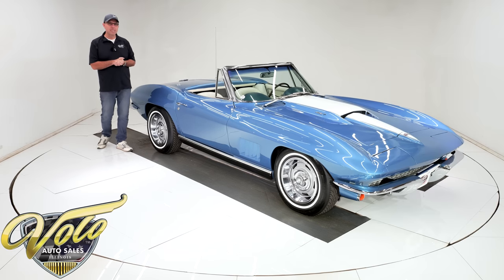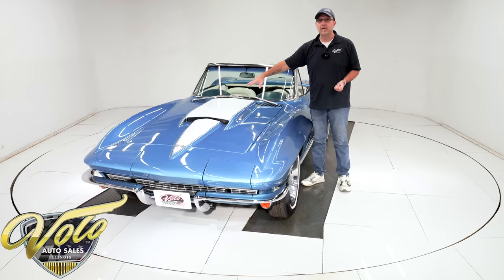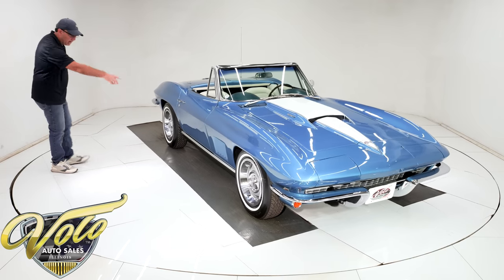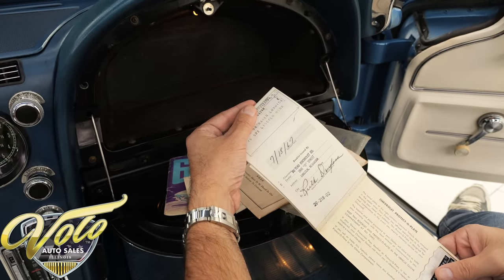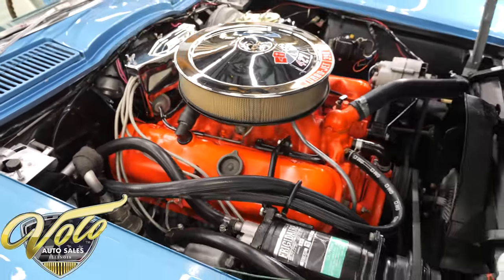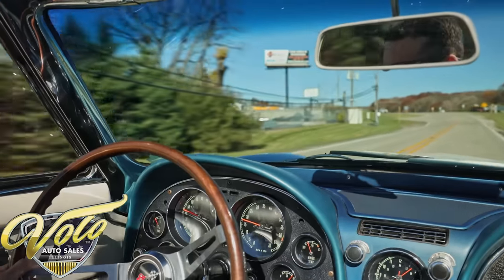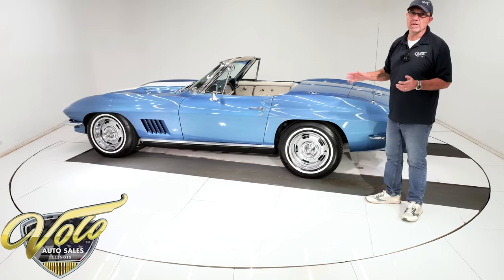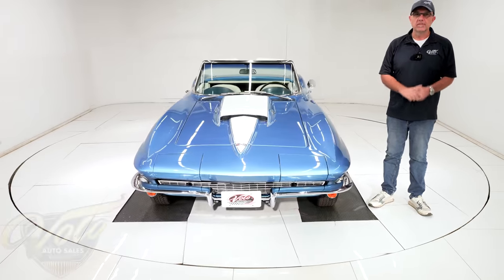1967 Chevrolet Corvette for sale at Volo Auto Museum (V21224)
35,787 actual miles! s matching, documented with its protect-o-plate. Great colors, a big block with factory a/c, ps. pdb and a 4-speed! It has lived in Lincoln Nebraska area its entire life. It’s a very well preserved car.

EXTERIOR: This car is stunning when you’re standing in front of it. It looks show quality, the body is laser straight. The Marina Blue paint is said to be mostly original! The big block Corvettes were fitted with the unique stinger hood. They completely change the look of the car. The weather stripping looks to be original, and in very nice shape. The chrome bumpers are nice and shiny, and the trim is very nice too. The glass is crystal clear. The car is sitting on the correct 15” Rally wheels with white line tires. The white convertible top looks great.

INTERIOR: This color combination is gorgeous; the white interior is beautiful. The door panels are in incredible shape, with just enough light patina they could very well be the original. The dash area is excellent. There's no fading or paint flake on the gauges. The odometer shows just under 36,000 miles and is claimed to be original! All the knobs are really nice, the quartz movement clock is functional as well as the original radio. The seats are claimed to be original, with just enough patina to be believable. They are in great shape as well as the carpet. All the interior lights are functional. The woodgrain steering wheel is in great shape also.

ENGINE COMPARTMENT: This car has got it going on. The engine bay is show quality. It has the original numbers matching 427ci 390HP engine. We checked all the codes, and they match up to the protect-o plate and vin. Everything looks correct. The original carb has been rebuilt/restored and in fantastic shape. The valve covers are original, and you can tell by the spot welds. This car is fitted with factory power brakes, power steering, and working air conditioning.

UNDERSIDE: Underneath is spotless! It looks like a body off frame restoration. It was cleaned, prepped, and refinished. It’s sitting on 4 wheel independent suspension. All the springs, bushings, and shocks look new. The 4 wheel disc suspension was all taken apart and refinished and looks new as well. It has the correct dual exhaust system that looks like new. This is an incredibly detailed undercarriage. Looking up at the motor and trans they are painted correctly and fitted with its original numbers matching Muncie 4-spd. It has the correct spare tire carrier in nice shape. The rear end is original numbers matching 3.08 Posi-traction. The floors are the correct raw fiberglass and look like new. Most people paint them black, but this is exactly how it would have come from the factory! The frame is finished nicely in satin black.

Conclusion: This Corvette is impressive. We consider this investment grade quality due to the list of options, original low miles, and numbers matching components verified by vin and protect-o plate. Not only a car you can collect, but one you can get in and drive as well.

Service: This Corvette went through our on-site shop inspection, and we fixed the clock bezel and dome lens, Replaced the wiper motor, charged the A/C system, fixed the brake lights, fixed the horn, and adjusted the headlight switch.

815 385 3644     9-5 central